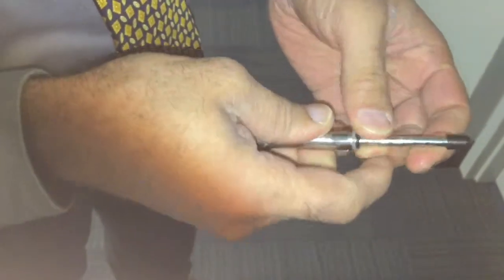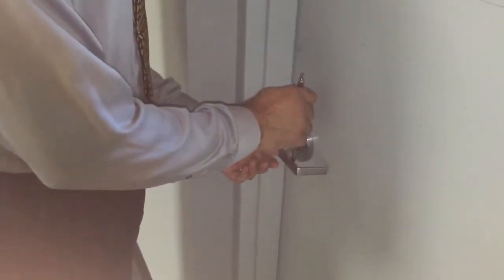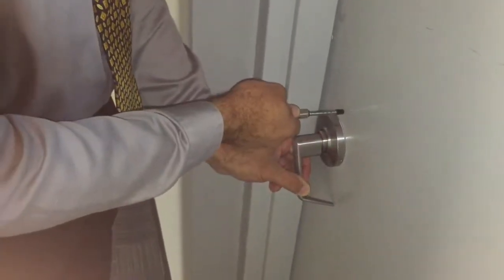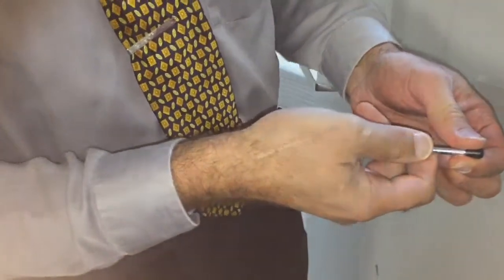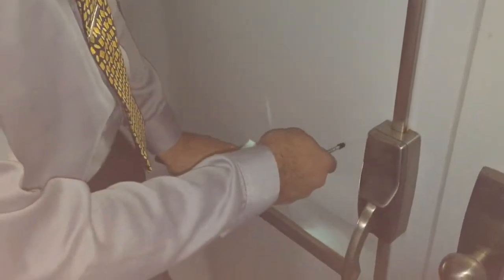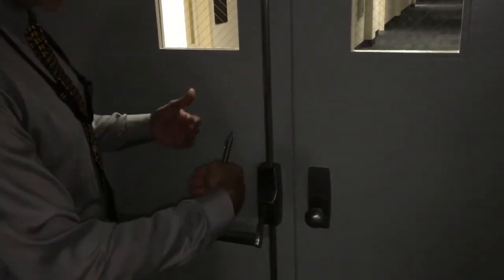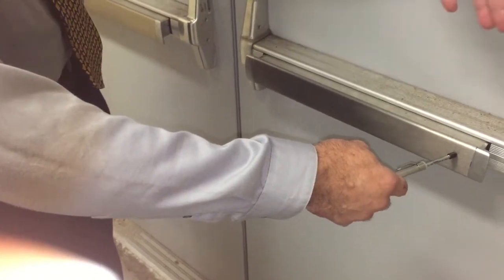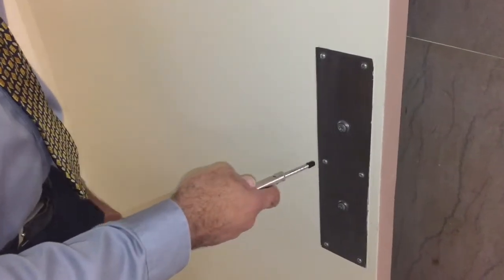Door Force Testing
Method for test force to open door for life safety and proper installation